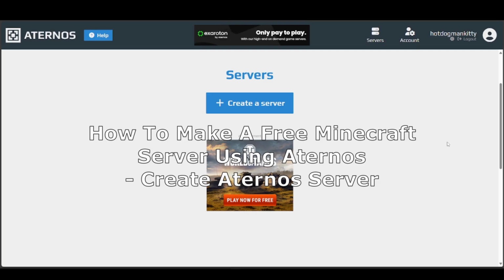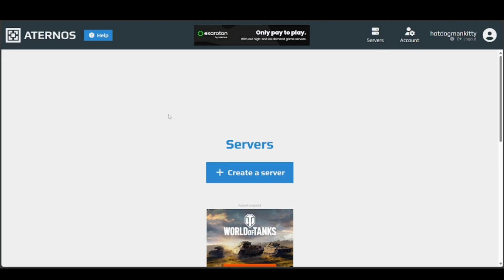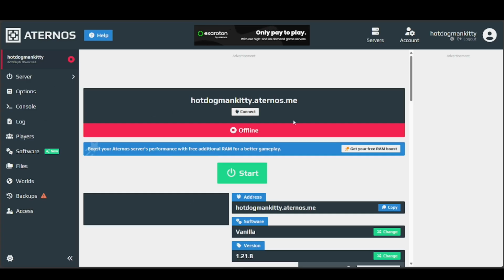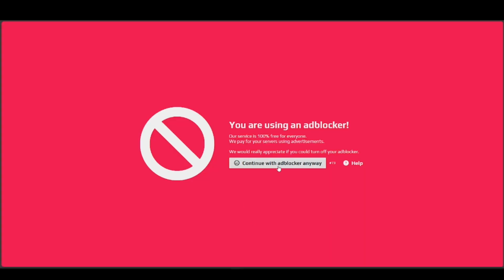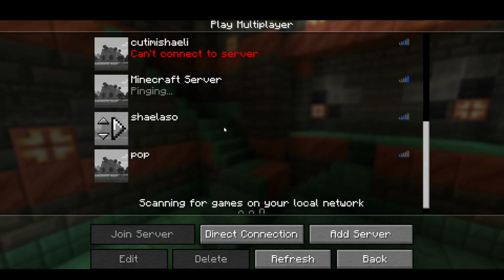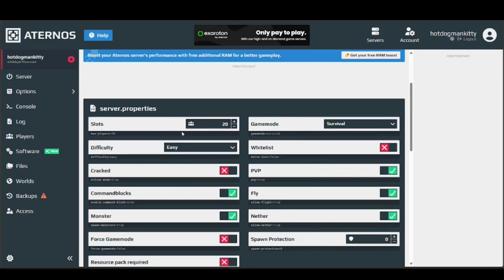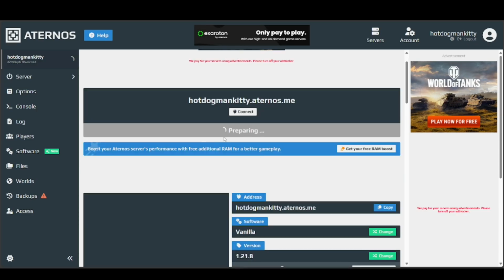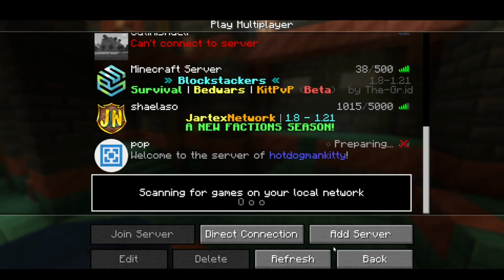How To Make A Free Minecraft Server Using Aternos - Create Aternos Server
In this video I show you How To Make A Free Minecraft Server Using Aternos - Create Aternos Server